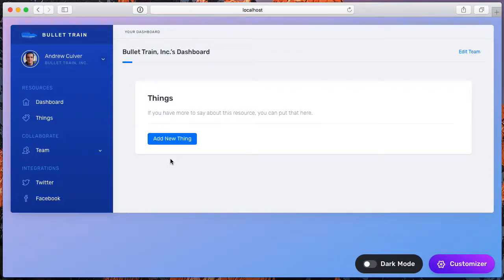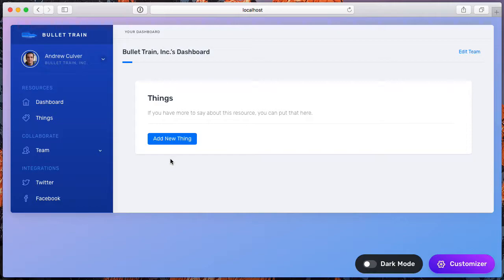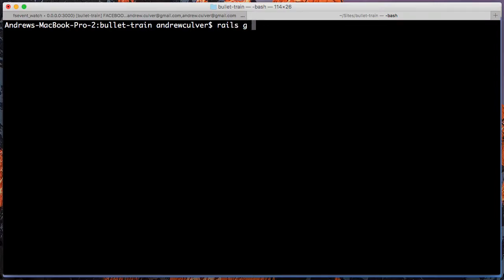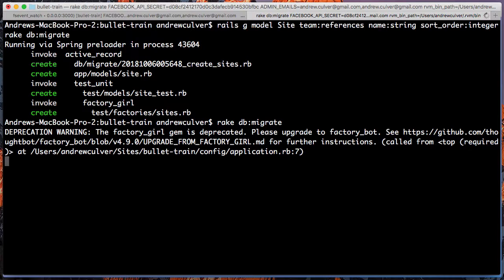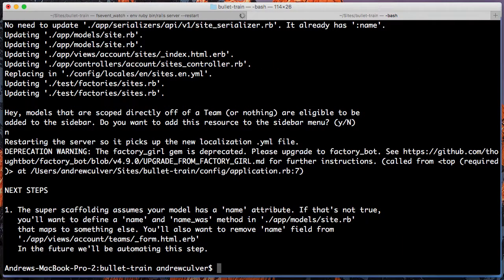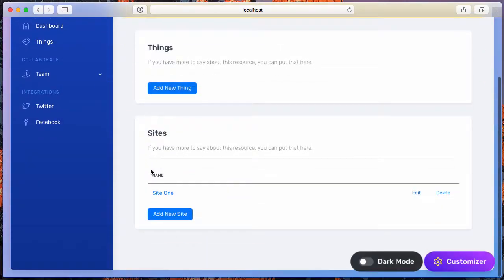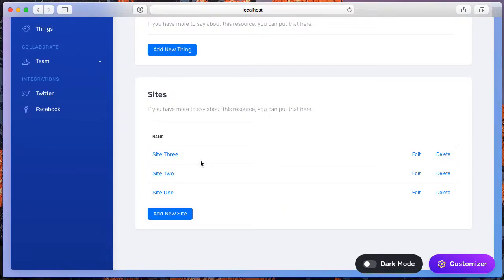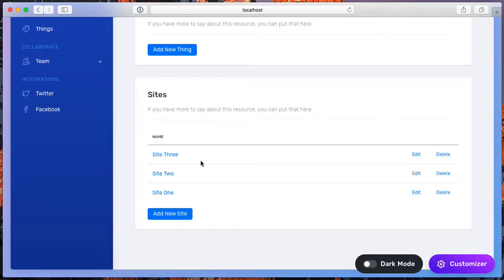Super Scaffolding Drag-and-Drop Sortable Collections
In an earlier video I demonstrated how easy it was to add drag-and-drop sorting to a collection in Bullet Train. Well, even five or six steps were too many for me, so now you can accomplish the exact same thing by just including the `--sortable` option when using Super Scaffolding.